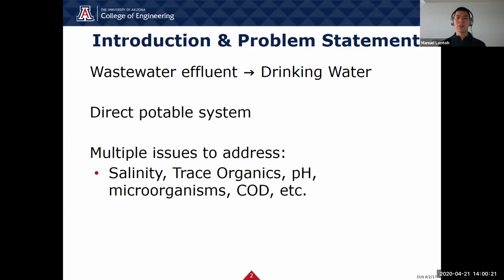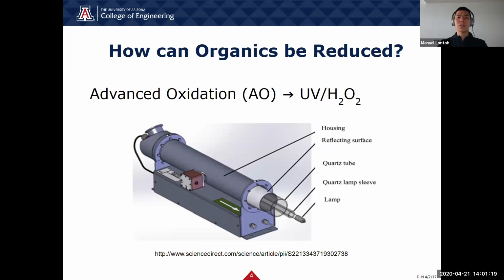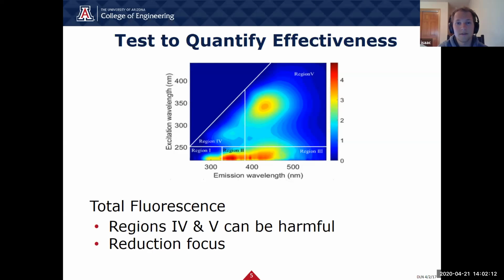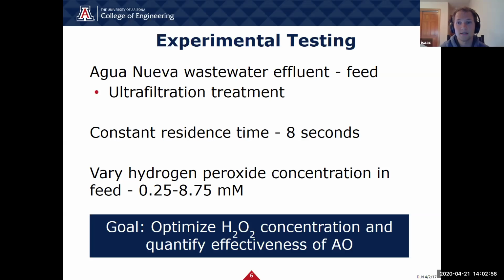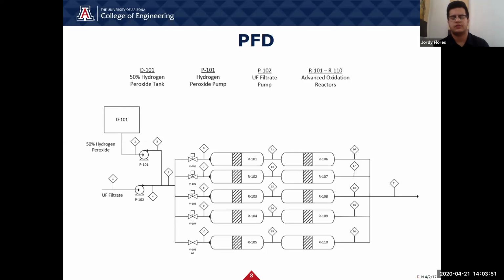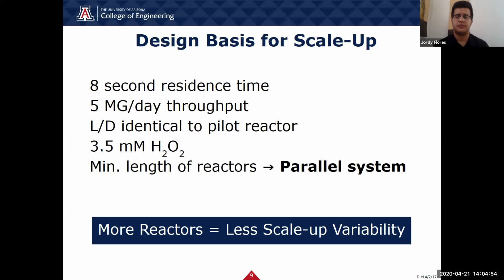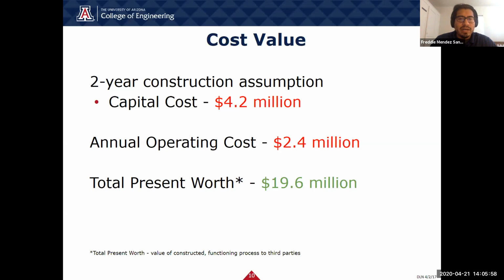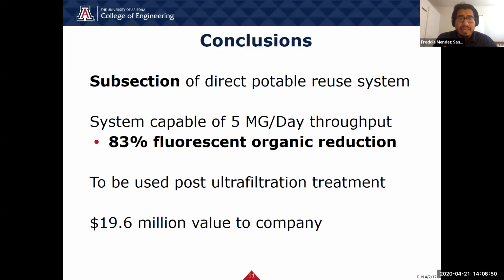Team 19132 - Wastewater Reuse